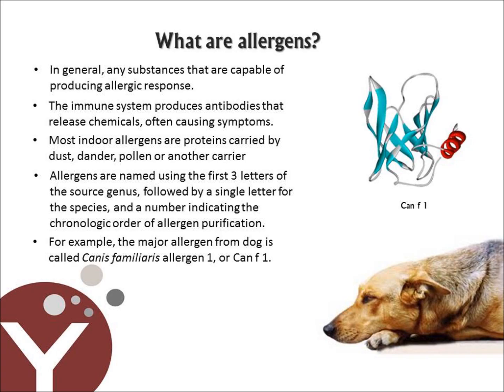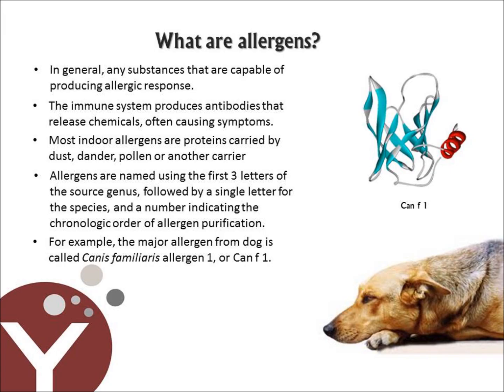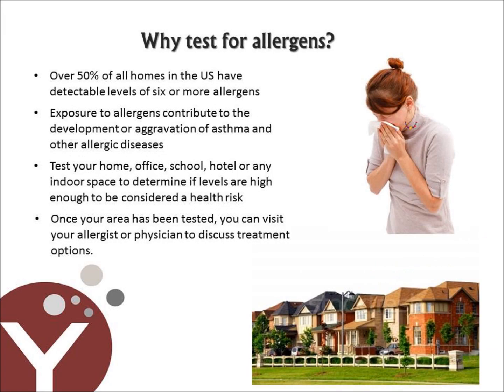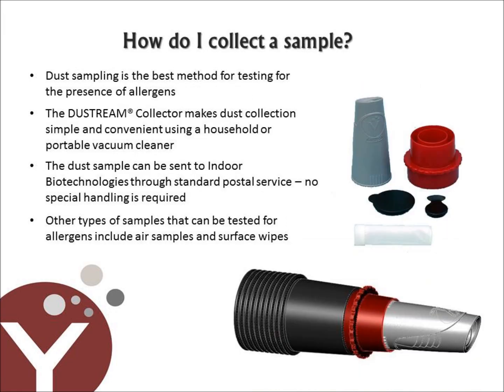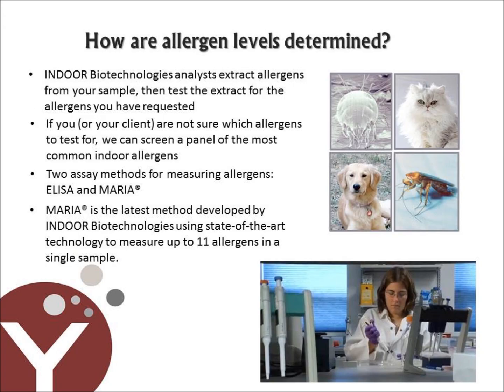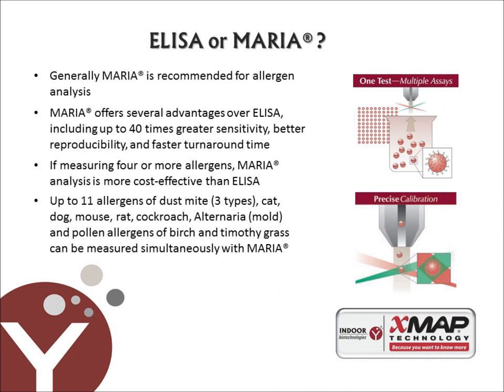How to Test Your Home or Office for Allergens - INDOOR Biotechnologies' Allergen Analysis Service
Our Allergen Analysis Service covers dust mite, animal allergens, cockroach, and molds.  We test for a growing line of pollen allergens and foods, such as peanut.  We also test for endotoxin and can offer packages of allergen and endotoxin testing to suit a particular study.  Because of our intimate knowledge of the industry, we can often help with assays that may not be listed below.

We offer a complete service package including chain of custody, sample processing, data handling and secure online accounts.  Trust our experience and give us a call to discuss your testing needs.  We look forward to working with you.